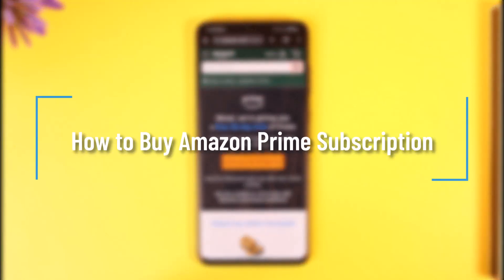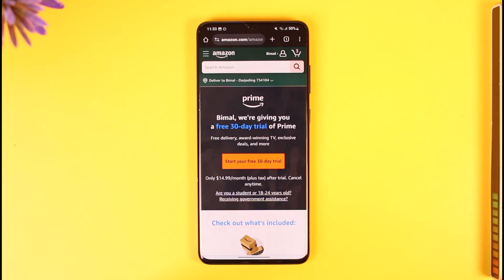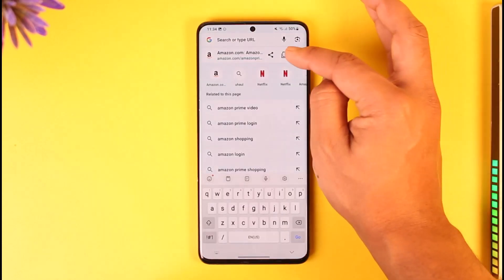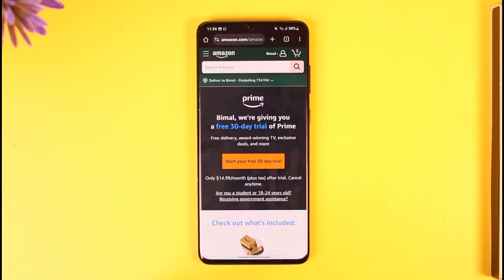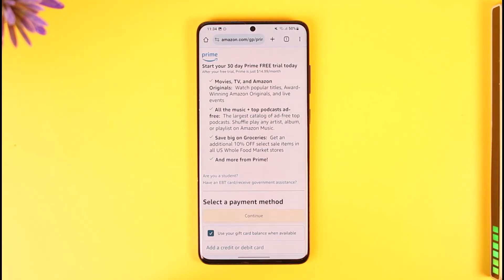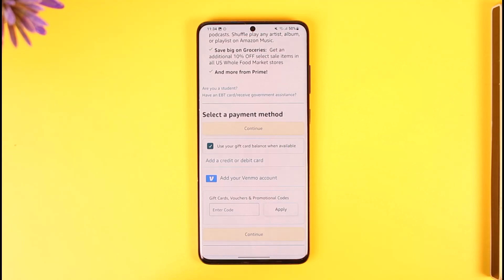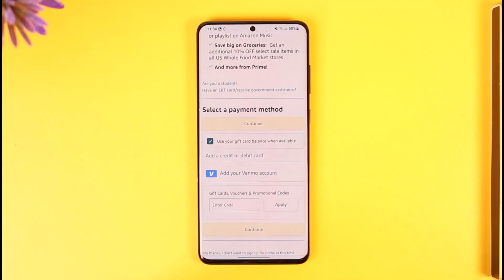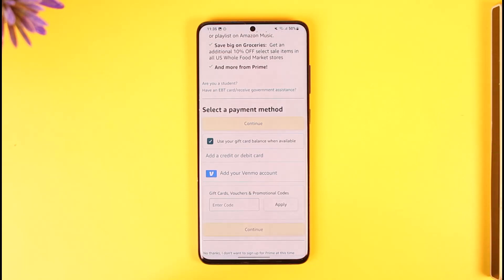How to Buy Amazon Prime Subscription !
In this tutorial video, I will quickly guide you on how you can buy Amazon Prime subscription So, make sure to watch this video till the end. We try to be responsive to as many questions as possible.

► Chapters:
0:00 Introduction
0:11 Official Site
0:30 Buy Amazon Prime Subscription
1:04 Conclusion